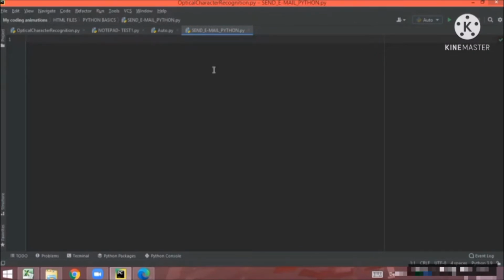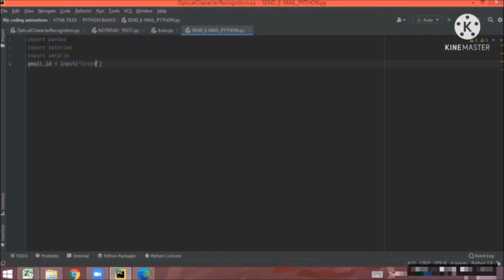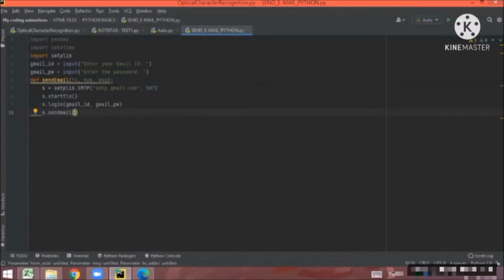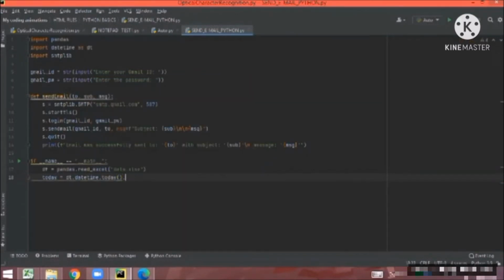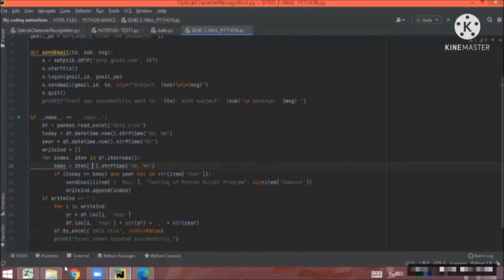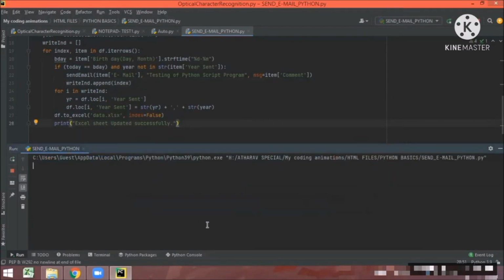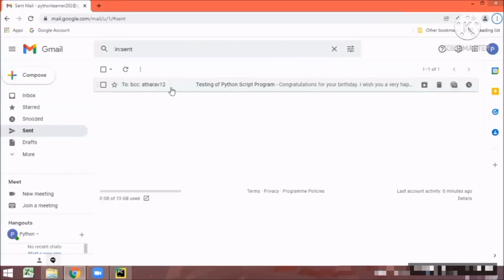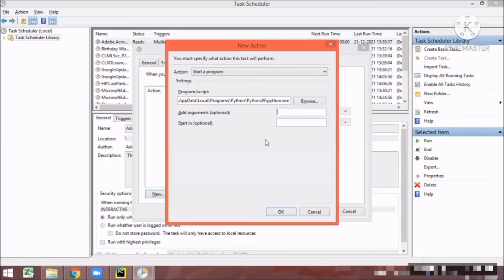PROGRAM 6: AUTOMATIC EMAIL SENDER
IN THIS VIDEO I HAVE CREATED AUTOMATIC EMAIL SENDER USING SMTPLIB, PANDAS AND DATETIME MODULES. IT AUTOMATICALLY SENDS THE EMAIL TO WHOEVER YOU WANT WITHOUT YOU TO MANUALLY TYPE THE EMAIL. THIS PROGRAM IS SO USEFUL FOR PEOPLE WHO NEED TO SEND INNUMERABLE EMAILS.